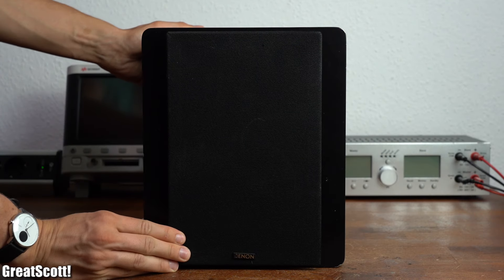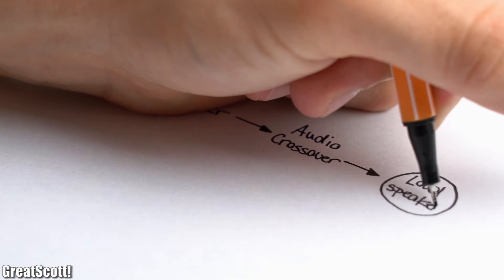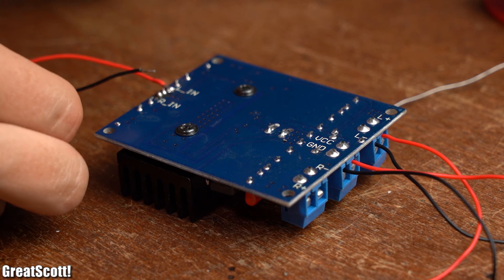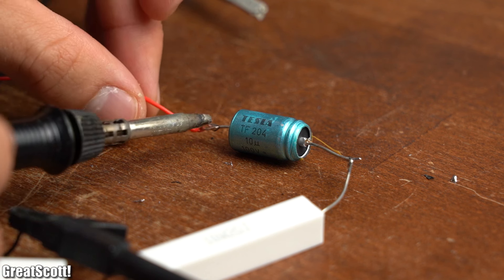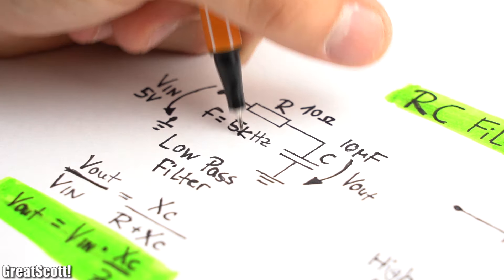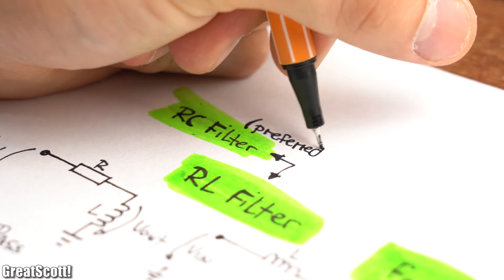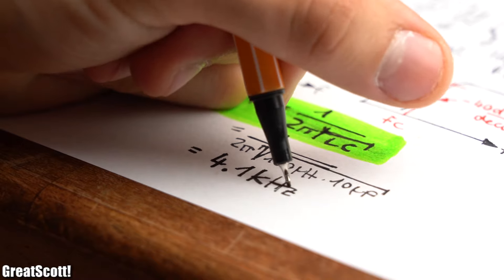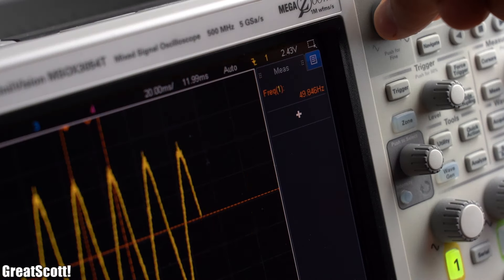Does a DIY Audio Crossover make sense? How passive filters work! || EB#41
In this video we will have a closer look at audio crossovers. That means I will demonstrate why they need to "split" the frequencies of your music signal and what components are capable of  accomplishing this job. This way we will learn quite a lot about passive filter in order to answer the question whether it makes sense to replace an existing audio crossover or creating a DIY one. Let's get started!